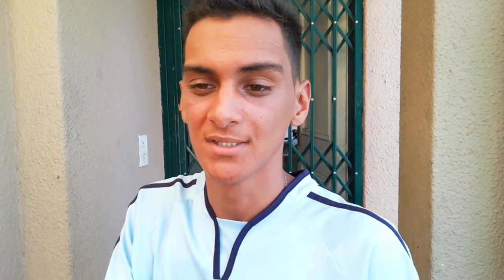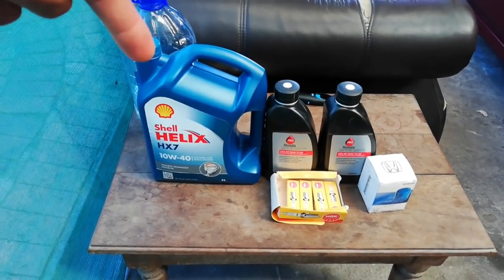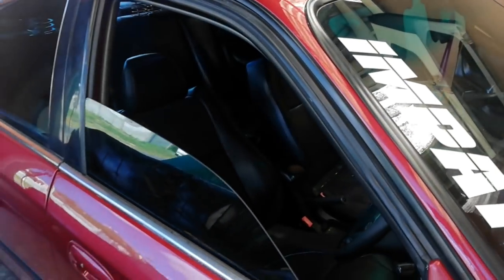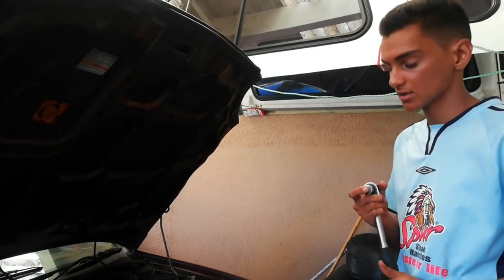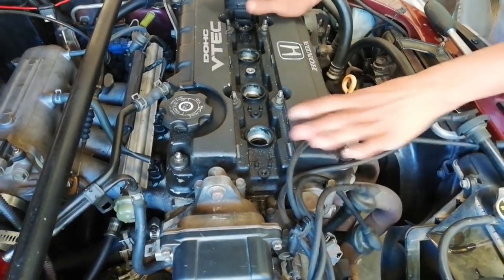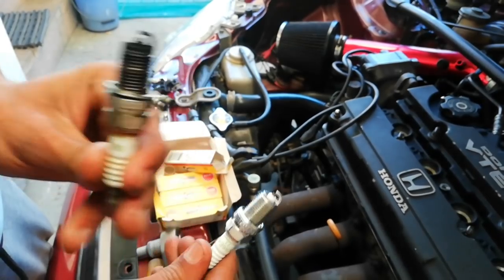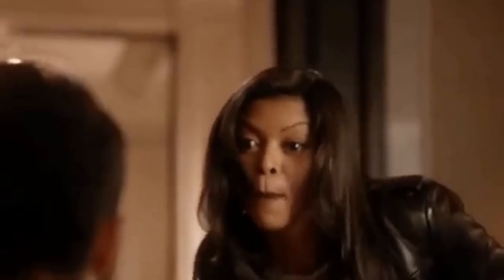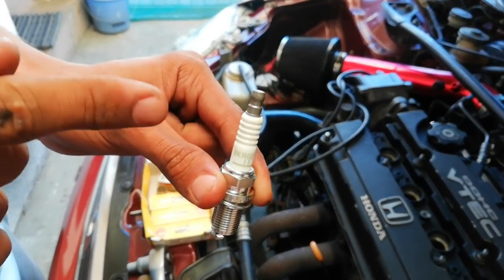How to service a B-series Honda EK (B16 Vtec)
Minor service.

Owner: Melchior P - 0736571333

Shout out to Johnwin and & Muqeet for the design of my stickers.
Please go give them a follow on Instagram!